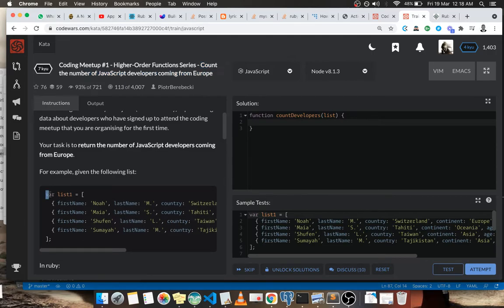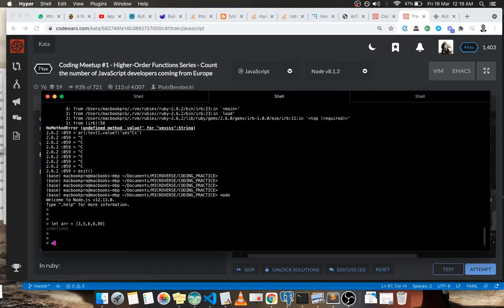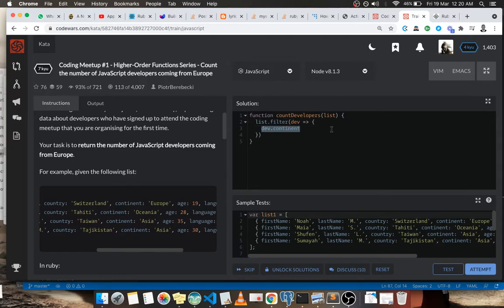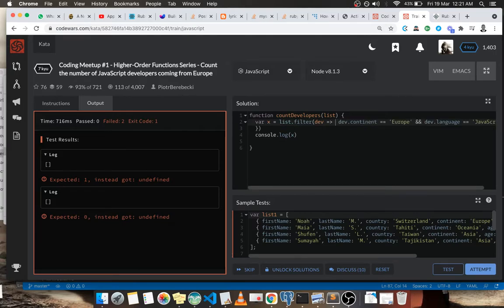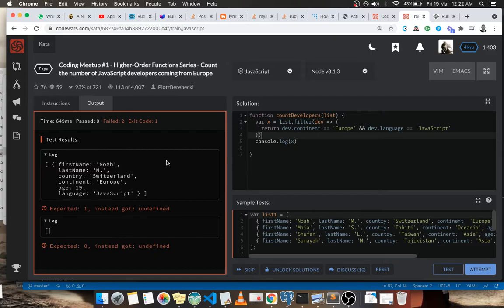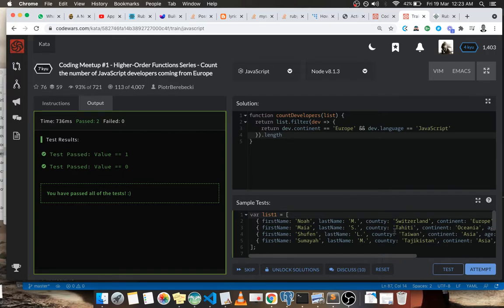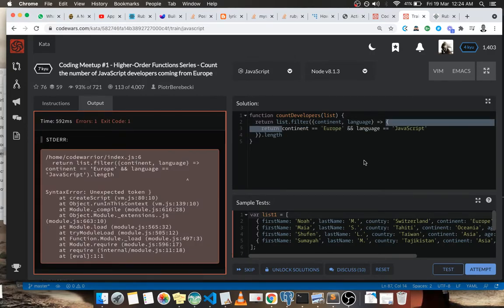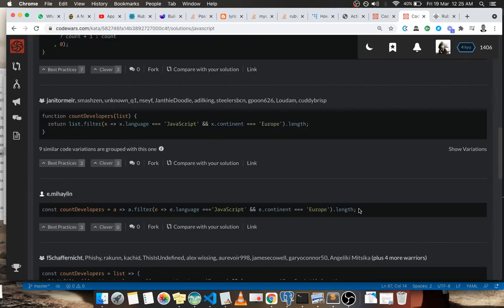Count the number of JavaScript developers coming from Europe | codewars 7 kyu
Coding Meetup #1 - Higher-Order Functions Series - Count the number of JavaScript developers coming from Europe

DESCRIPTION:
You will be given an array of objects (hashes in ruby) representing data about developers who have signed up to attend the coding meetup that you are organising for the first time.

Your task is to return the number of JavaScript developers coming from Europe.

For example, given the following list:

var list1 = [
  { firstName: 'Noah', lastName: 'M.', country: 'Switzerland', continent: 'Europe', age: 19, language: 'JavaScript' },
  { firstName: 'Maia', lastName: 'S.', country: 'Tahiti', continent: 'Oceania', age: 28, language: 'JavaScript' },
  { firstName: 'Shufen', lastName: 'L.', country: 'Taiwan', continent: 'Asia', age: 35, language: 'HTML' },
  { firstName: 'Sumayah', lastName: 'M.', country: 'Tajikistan', continent: 'Asia', age: 30, language: 'CSS' }